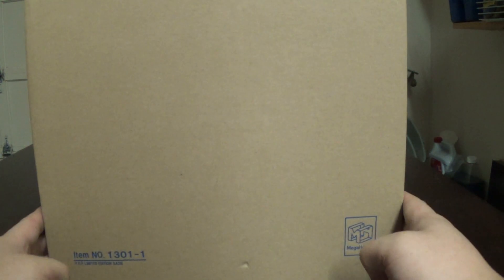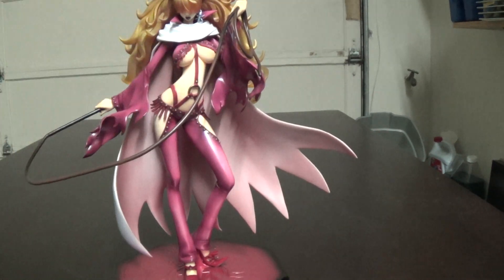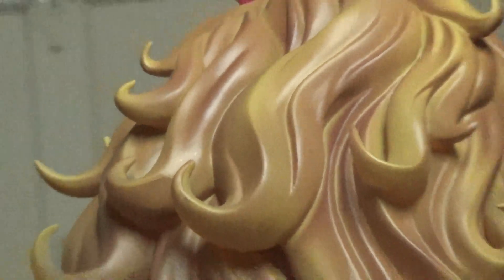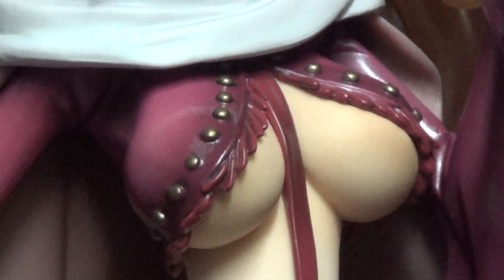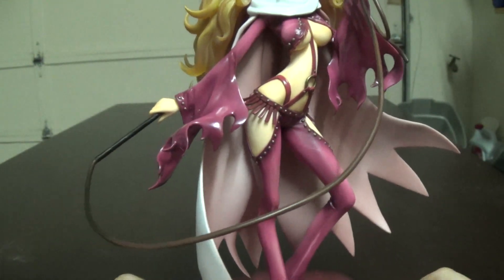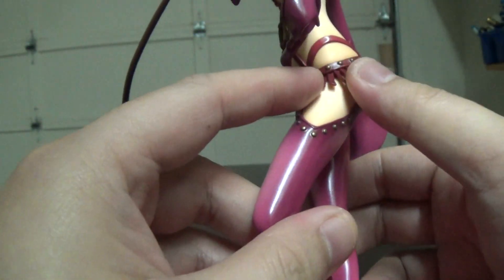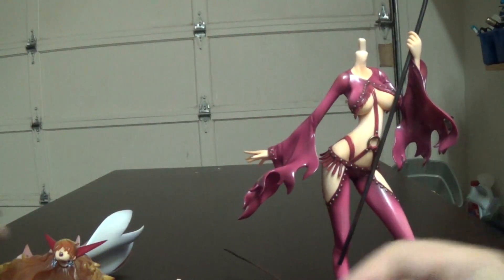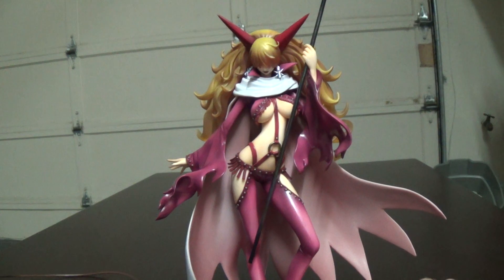POP Limited Edition Sadie Chan by Megahouse.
I think this is the first limited edition I'm going to review. This is a minor character. I'm surprised that megahouse made this character first before going to Magellan XD. Then again, Megahouse might be thinking that another female character will get more bucks XD. Anyways, this figure is one of my best female POP imo.